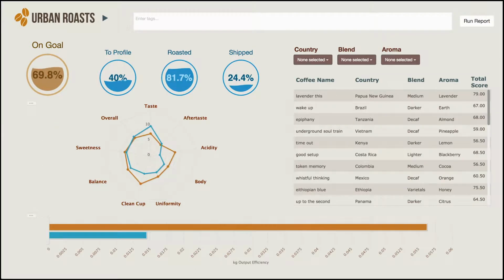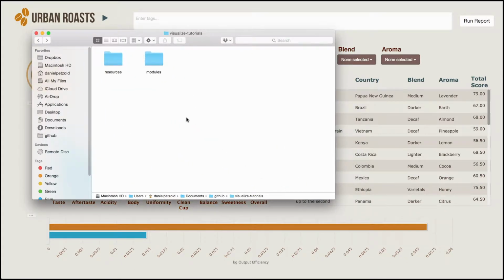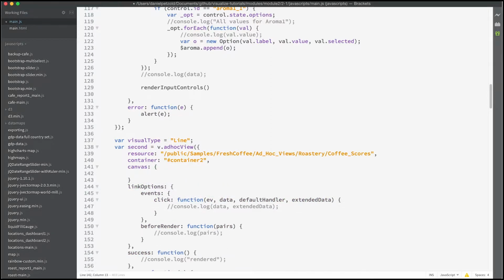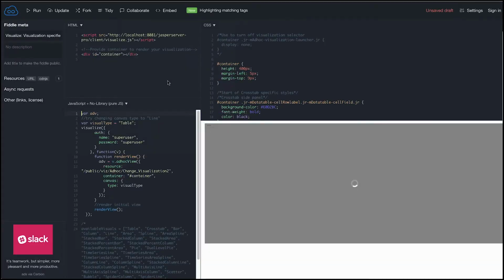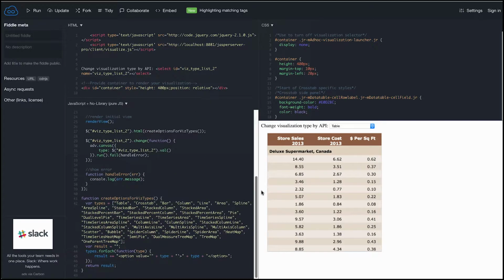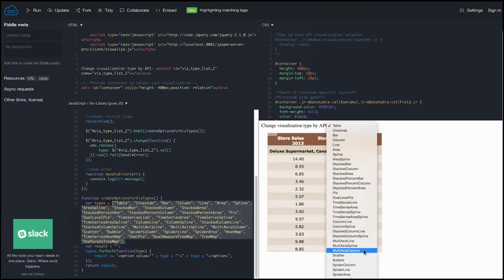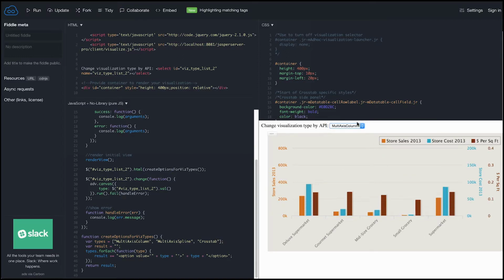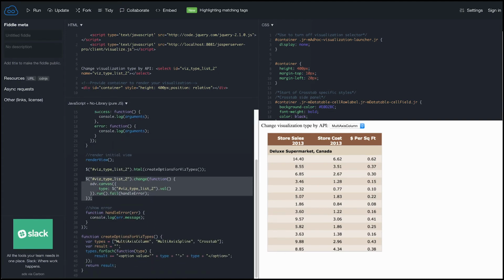“Immersive Embedding” Tutorial Series 5/7 - Controlling the Visualization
In this video we’ll see how you can control the canvas of an ad hoc view using a few simple lines of JavaScript, and allow your end users to change visualizations with ease.